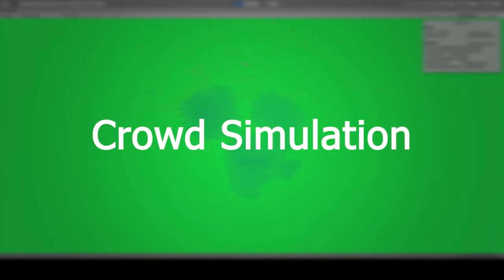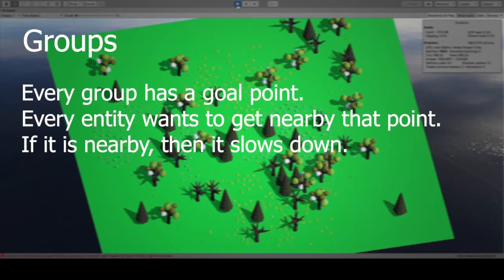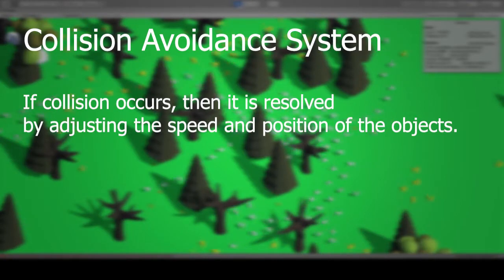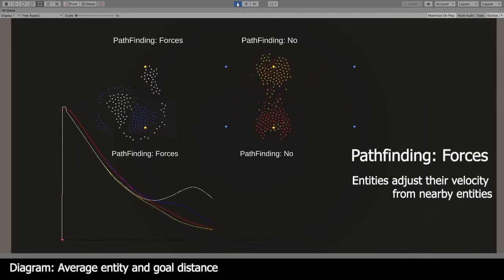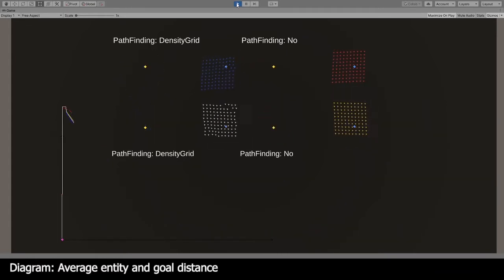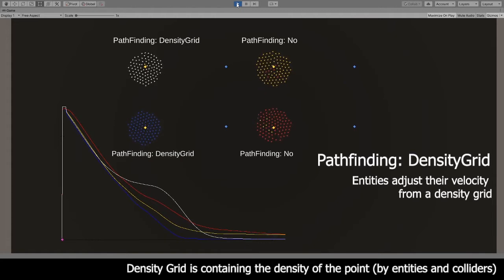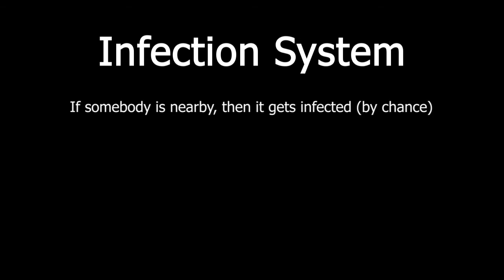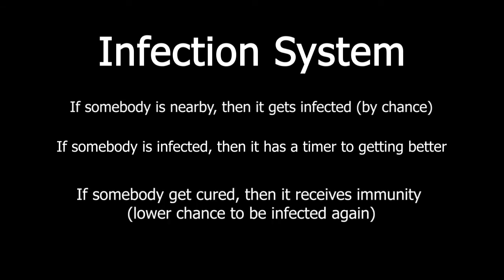Crowd Simulation with Unity DOTS - 01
My master's thesis of Budapest University of Technology and Economics
Crowd Simulation with Unity, using the Unity ECS packages.
This video contains 2 methods of pathfinding and velocity correction for the entities. And it shows the Infection System and its results.